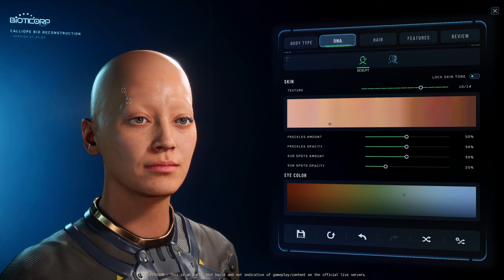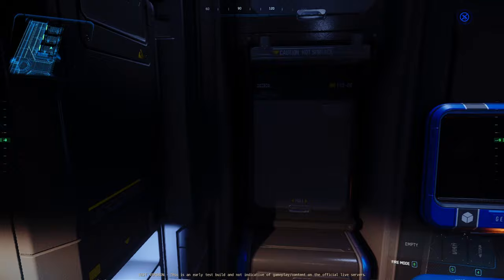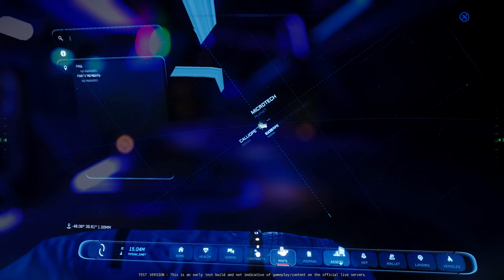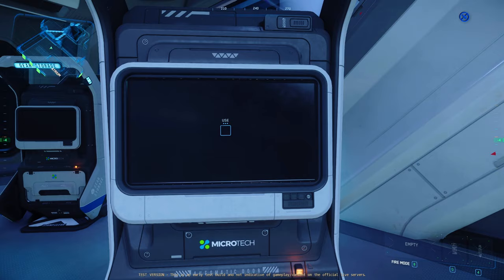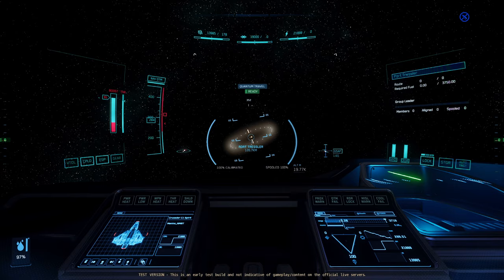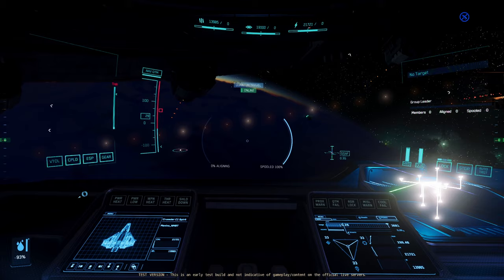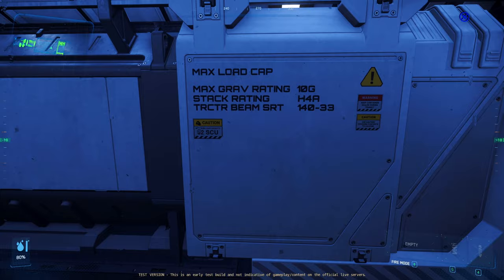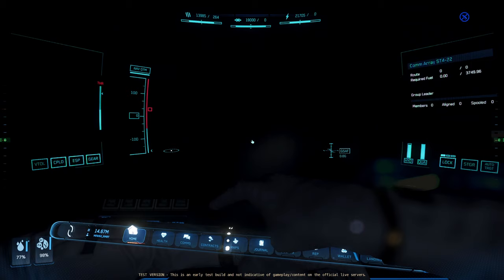Looking at New Features in Star Citizen 3.23 (No Face Cam)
I was one of the lucky people to be able to play around with the new release of star citizen, I did so on a live session, but when watching back, the chat and my face cam took away a lot of the screen, so this is a look at the new features again without the things on screen blocking it.

EDIT !!!
At 16:00 I say turn your Mobi Glass on, I mean Tobii Eye Tracker

Chapters:
0:00 - Intro
2:00 - Character Customisation
9:08 - Inventory and interaction
15:28 - Star Map
16:37 - Mobiglass
26:10 - Shopping
36:56 - Master Mode
49:41 - EVA T2
53:17 - Set Rout on Star Map
59:16 - Buying Cargo ( No Changes as Yet)
1:11:31 - New Look Containers
1:13:00 - Contracts Page
1:19:40 - Cargo Centre (I don't get tot go in)
1:23:13 - Outro

Players:
Meninx_NMBT

Use code STAR-VBNX-ZHPX when creating a new Star Citizen account
(Thank You to @bags4649 for your support)

This was Star Citizen 3.23 PTU gameplay.

Equipment:
Meninx PC Specs:
GAMDIAS NESO P1 White Full Tower ATX Case.
MSI MAG B760 TOMAHAWK WIFI Motherboard.
CORSAIR VENGEANCE DDR5 RAM 64GB.
Logi MX Keyboard.
Logi Ergonomic Mouse.
DJI OSMO Pocket 3 Camera.
Elgato Wave XLR Sound Card.

Kilthanis PC Specs:
32GB TeamGroup T-Force XTream.